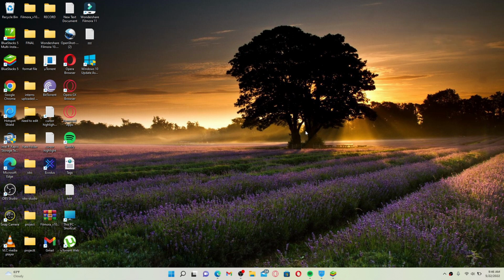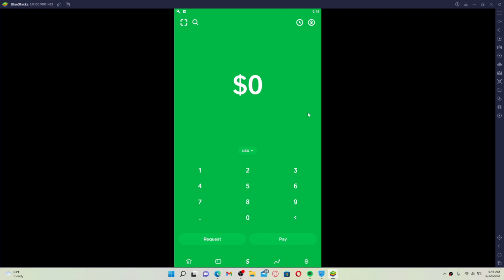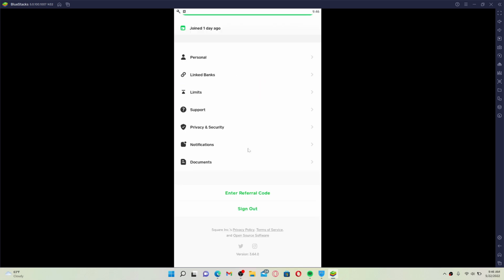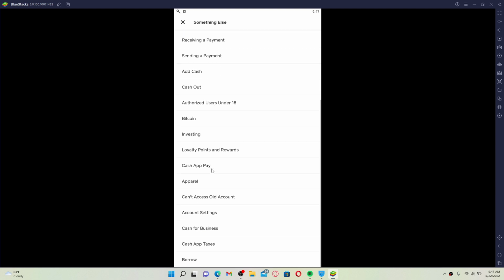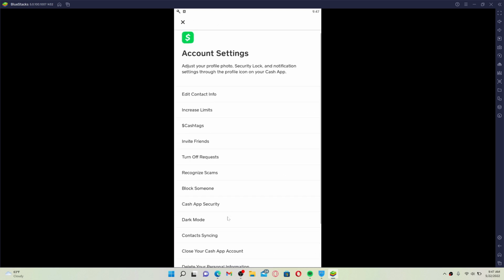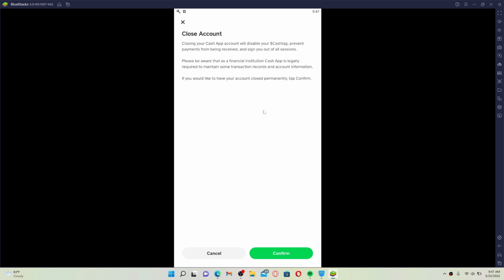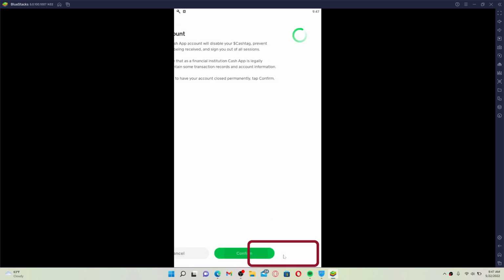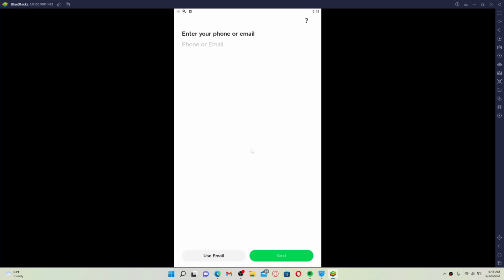How To Delete Cash App Account (2022) | Close Cash App Account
In this video I am going to guide you How To Delete Cash App Account.

CHAPTERS
0:00 - Intro
0:19 - How To Delete Cash App Account
1:13 - Outro

Hey EveryOne!